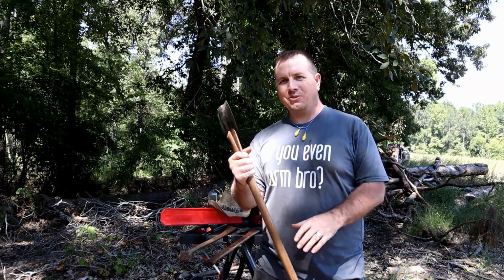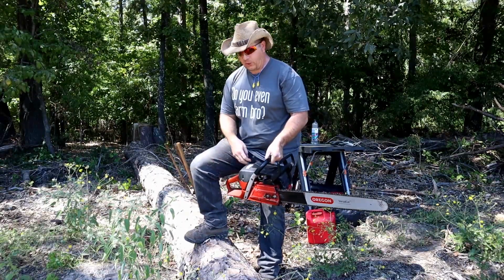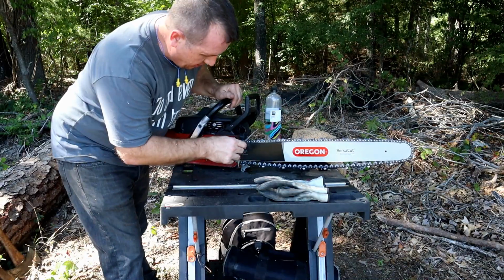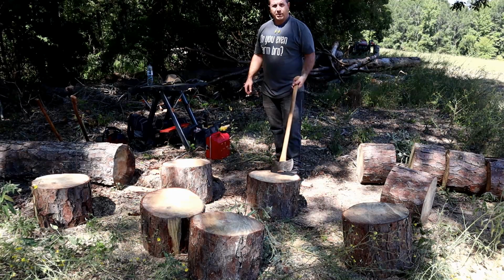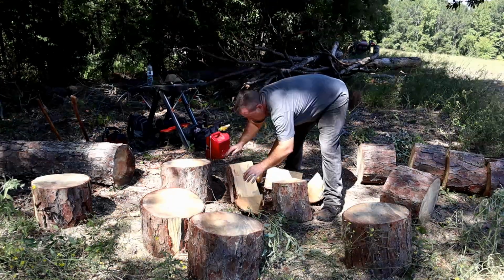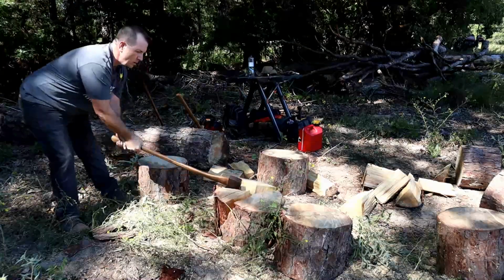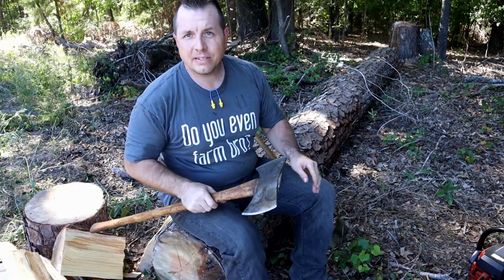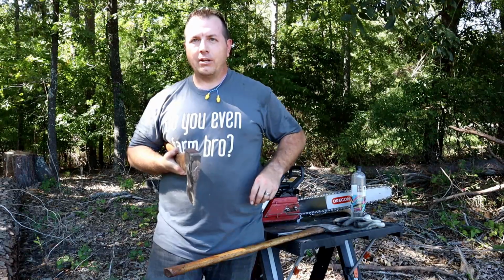Can A Regular Axe Split Firewood Bucking Splitting Man Time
Ported Jonsered 2165 chainsaw and several axes put to the test.